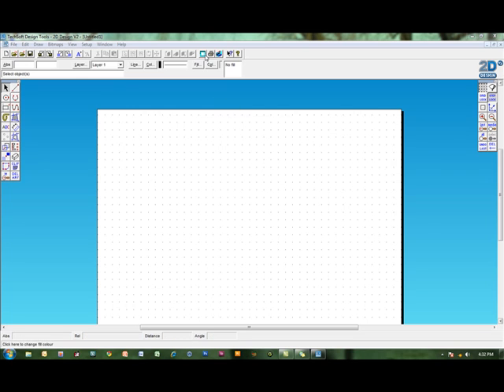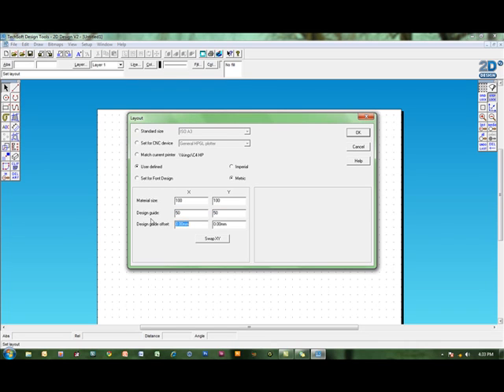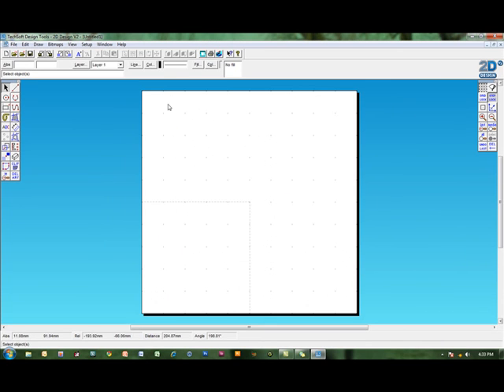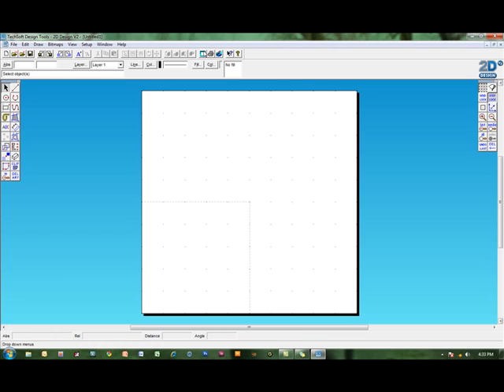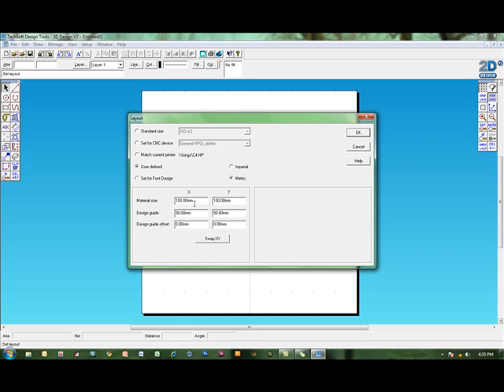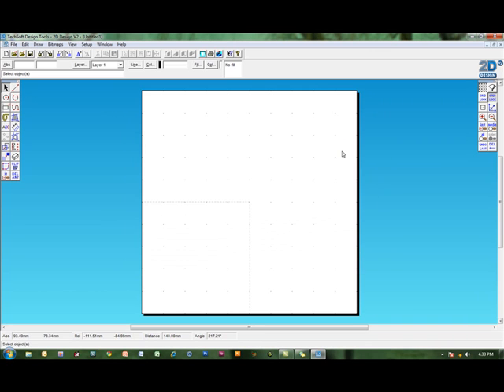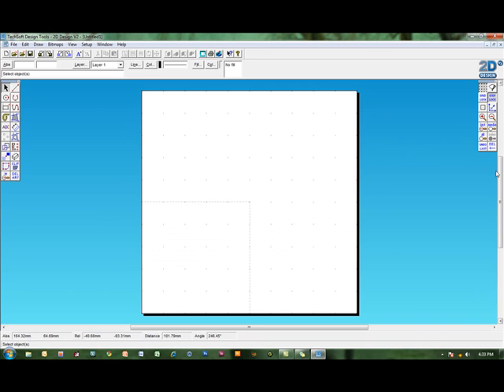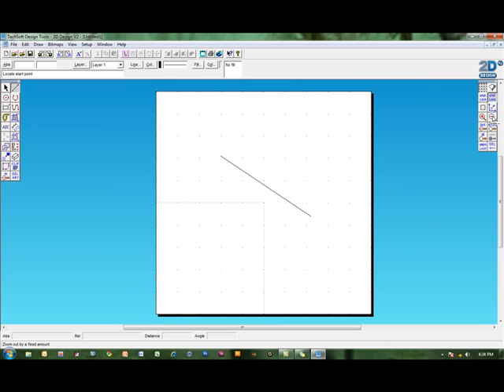2Ddesign intro to userface 1